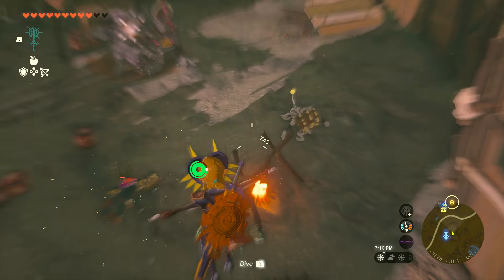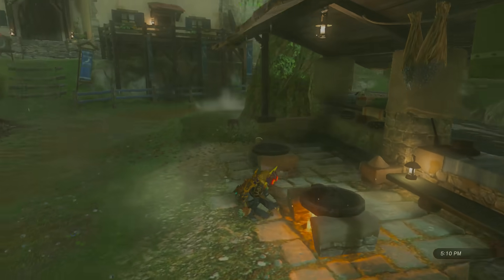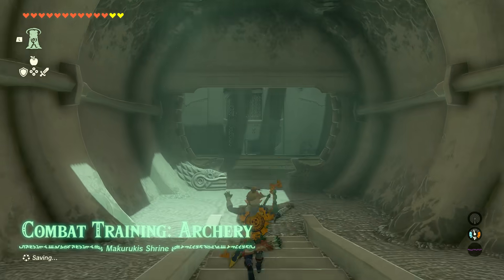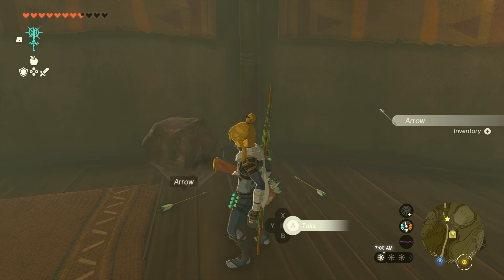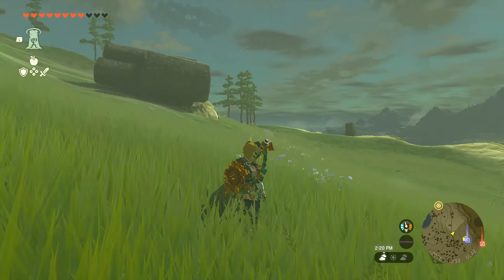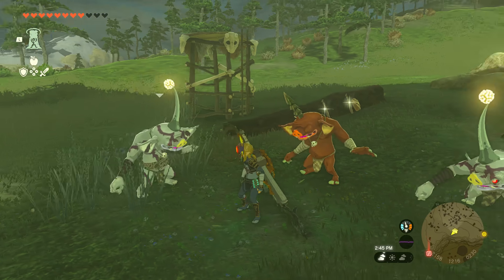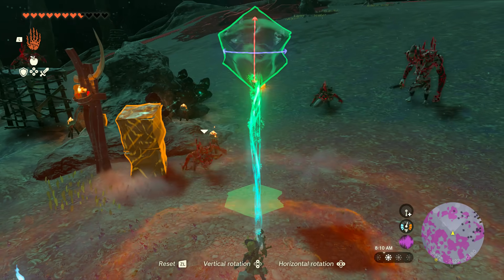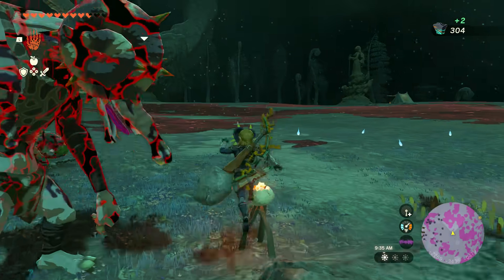Where to Get Arrows Zelda Tears of the Kingdom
How to Get Arrows Zelda Tears of the Kingdom
Arrow Farming Tears of The Kingdom

Nintendo Switch

Turbo Controller